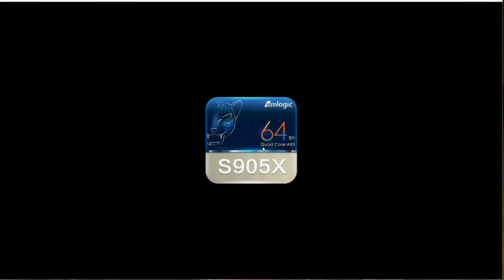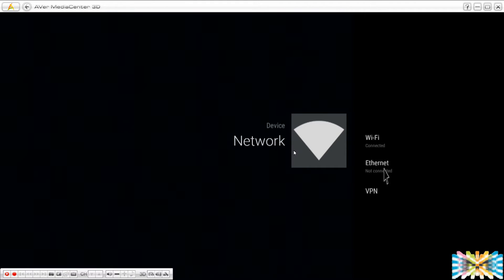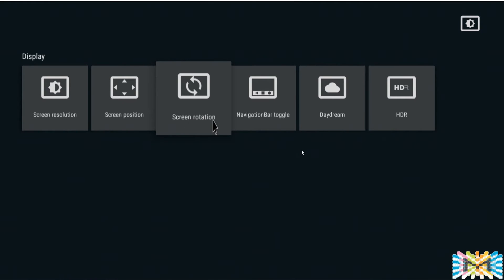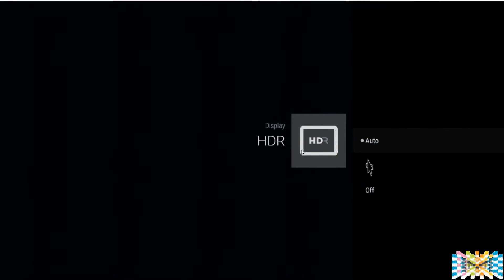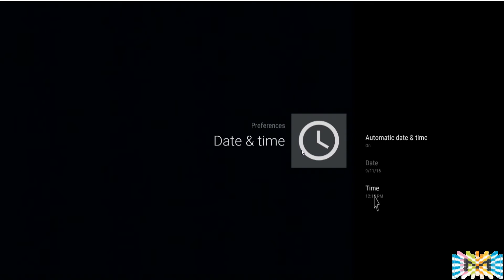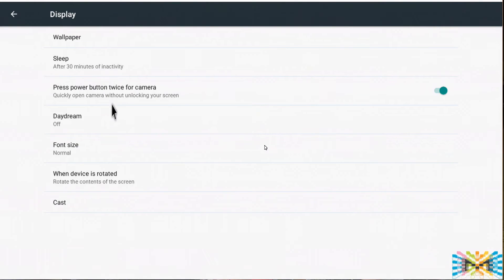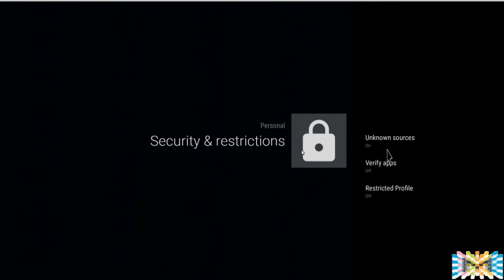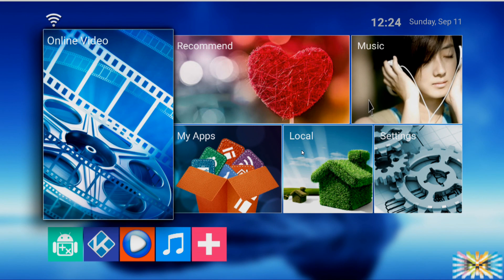💯 How to setup your M9C Pro Android 6.0 Tv Box 4K New Amlogic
M9C Pro Android 6.0 Tv Box 4K New Amlogic S905X Chipset-Quad Core [1G/8G] with Kodi 16.1 Fully Loaded-Support Ultra-Fast Running Speed -2.4G WIFI Streaming Media Player

📢M9C Pro Android 6.0

System Config：

CPU: Amlogic S905X up to 2.0 GHz, Quad core ARM Cortex-A53
GPU: Mali-450 penta-core, up to 750MHz+(DVFS)
FLASH: 8G
SDRAM: 1G DDRIII